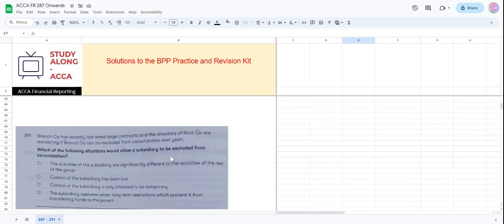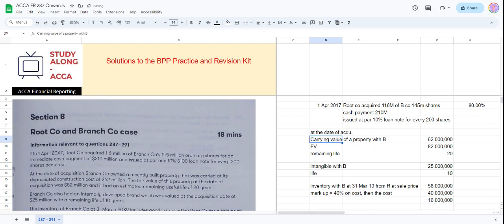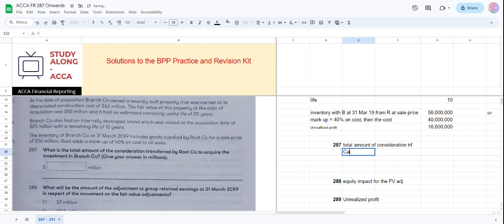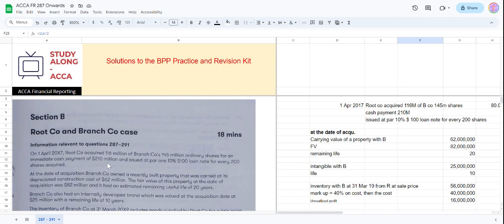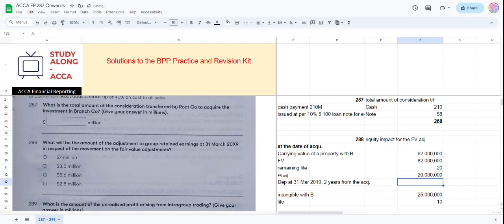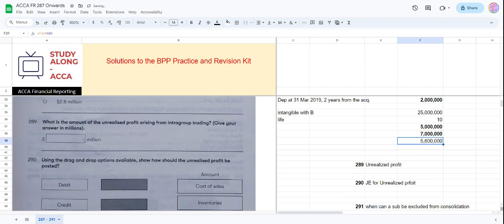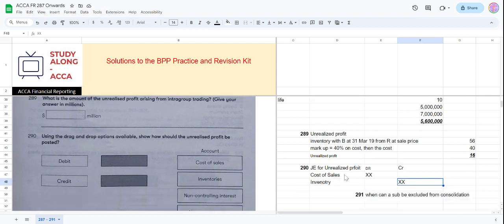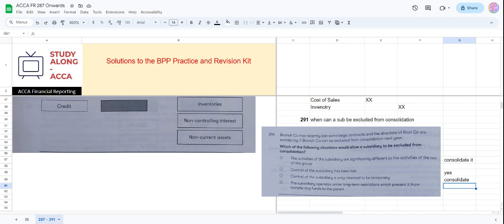ACCA FR 287 to 291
ACCA Financial Reporting (FR) 287 to 291
Solutions to BPP Practice and Revision Kit